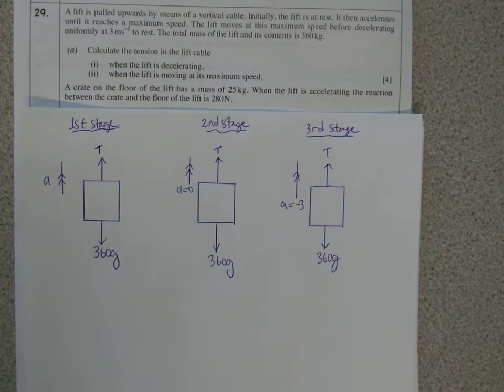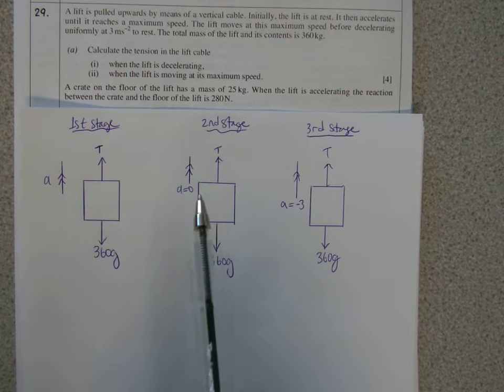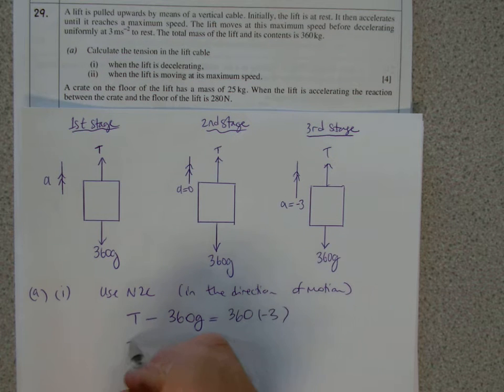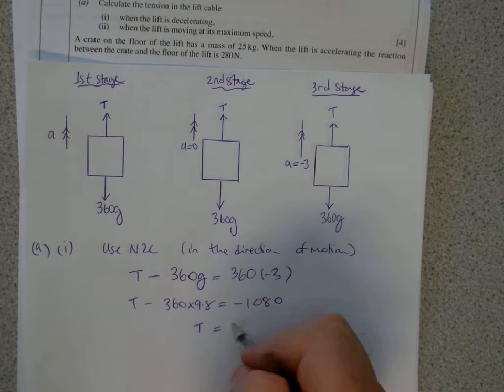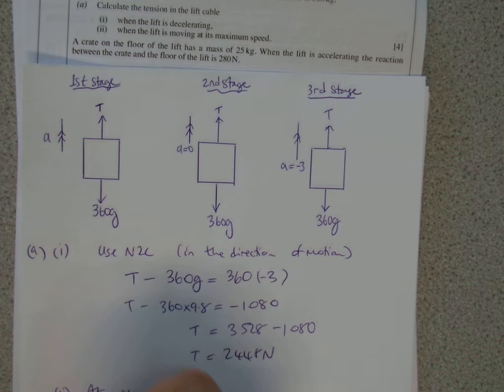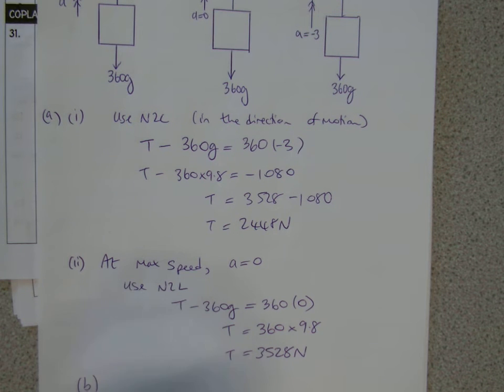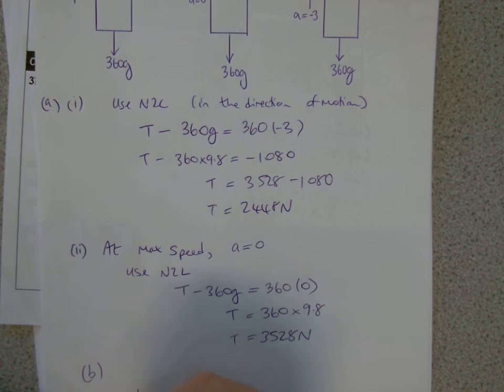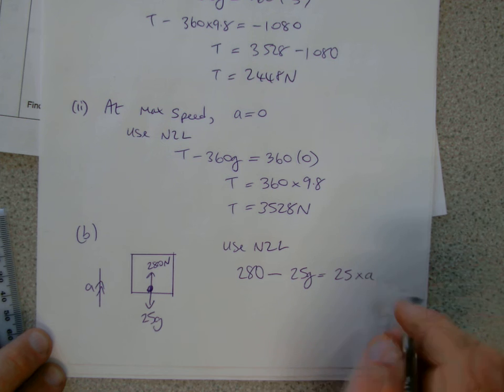Q29 M1 ULTIMATE